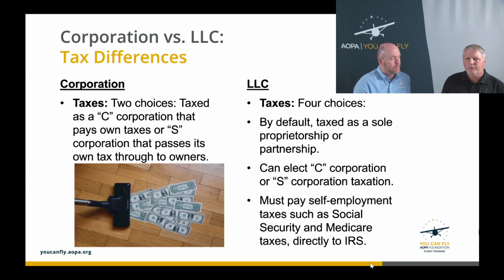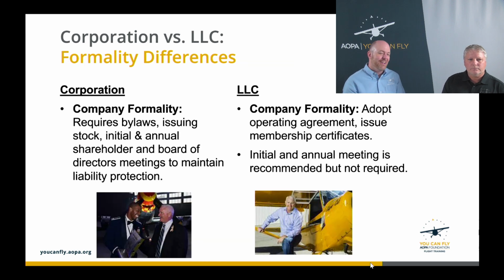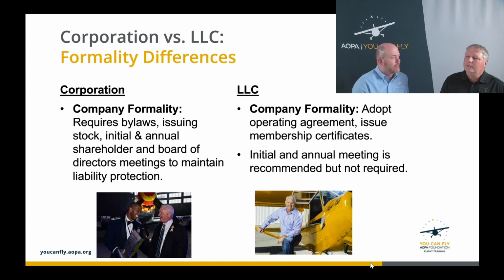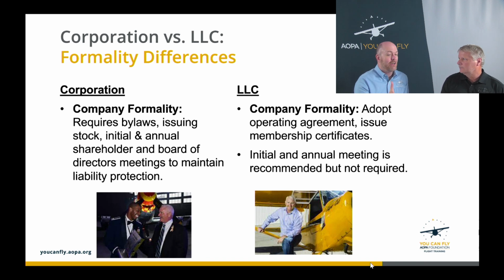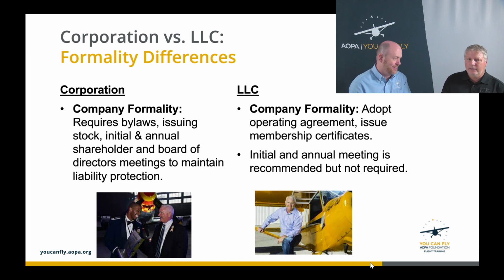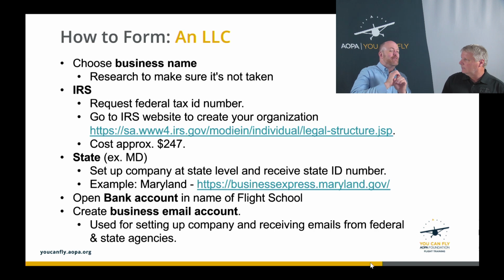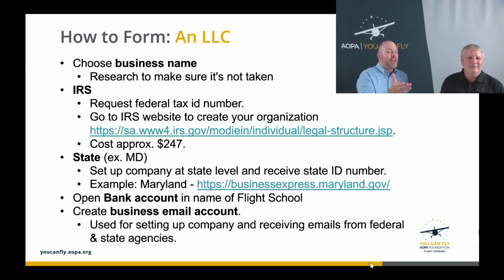AOPA Flight School Connector: Conglomeration Configuration, Forming a Business Entity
This time around, we sat down with James Hurst, AOPA’s Senior Director of Accounting and Compliance, to discuss some best practices surrounding business entities and what to keep in mind when forming one. Chris and James go over the difference between an LLC and a Corporation, as well as some things to wary of when forming your business.